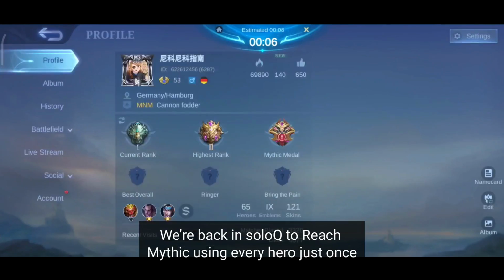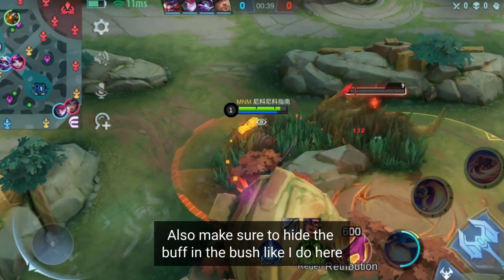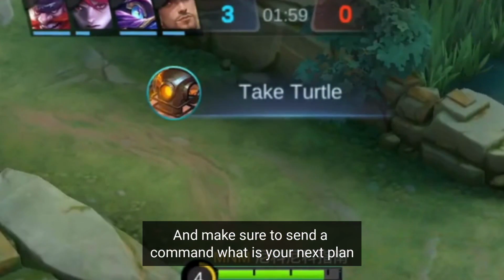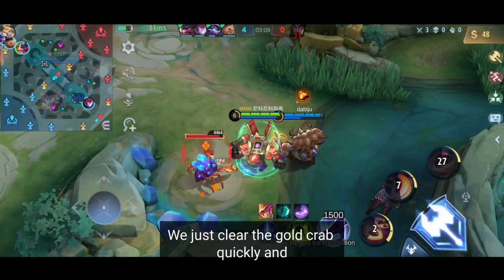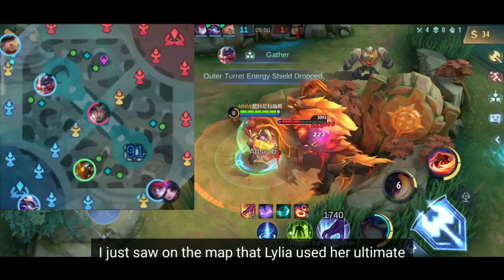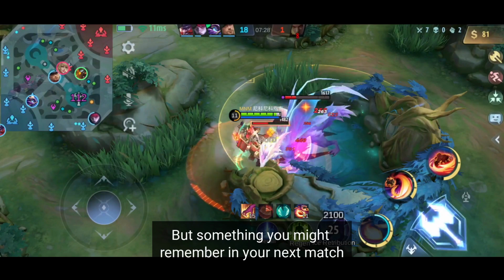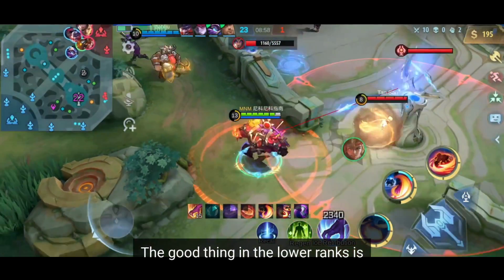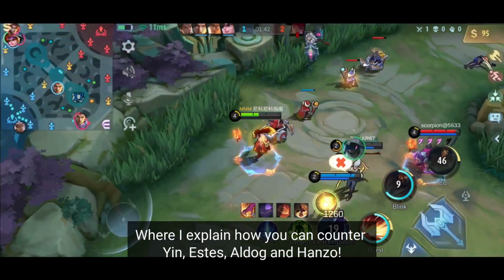THE BEST EARLY GAME JUNGLER! | Mobile Legends